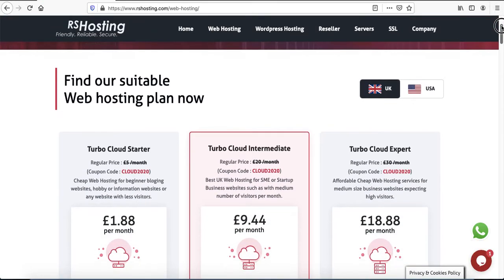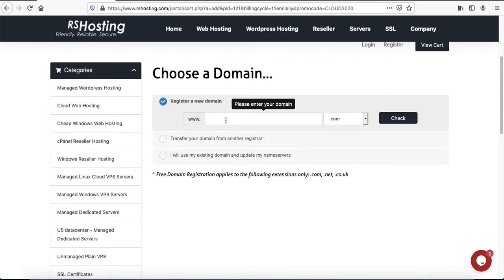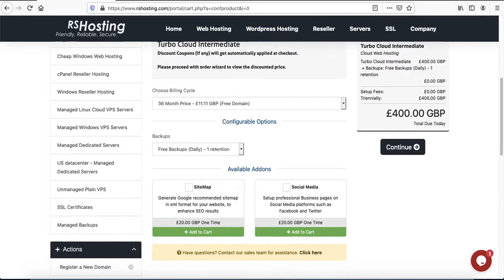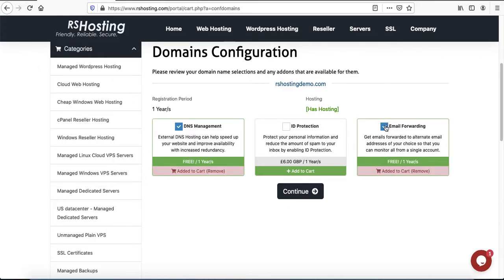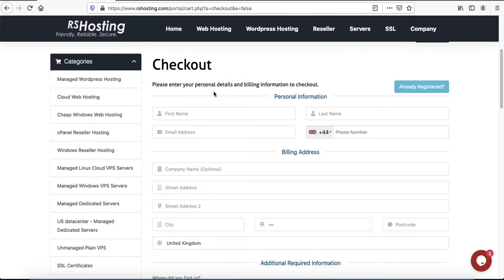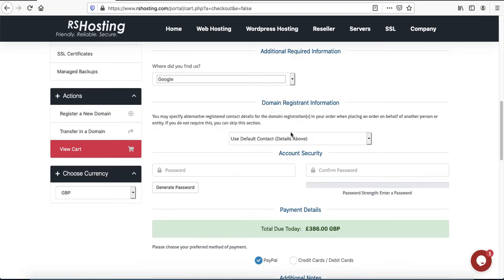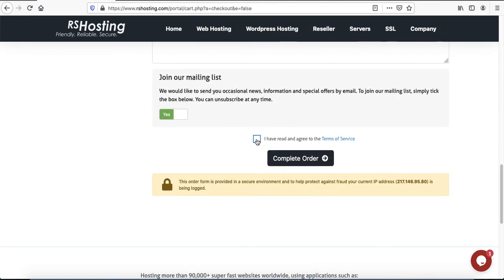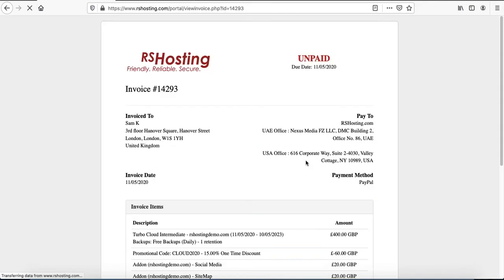How to register domain name and order web hosting service?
Our tutorial that will guide you about how to register a new domain name and order web hosting services for your website.

3) You will get three options with domain name, including to register a new domain name, transfer your existing domain over to us, OR simply update your domain nameservers.
4) Next you will get option to choose your preferred billing cycle and mode of payment.
5) Click on Checkout to complete the process and voila..!! Your order will be processed to offer you your website and web hosting login details.

For any more information you can always visit our and initiate a live chat with one of our 24/7 team member.